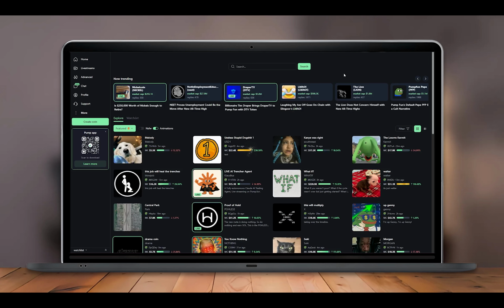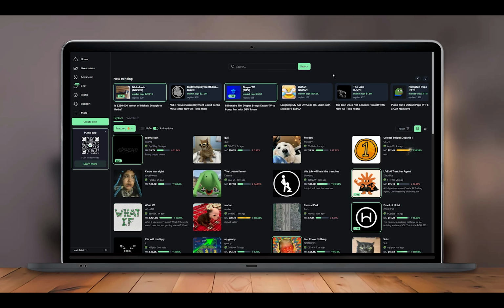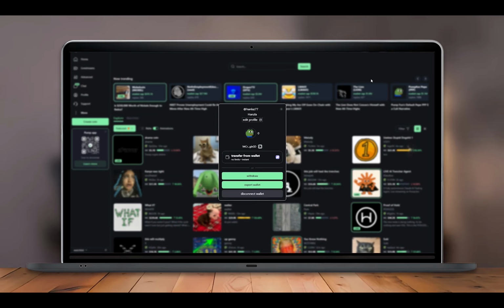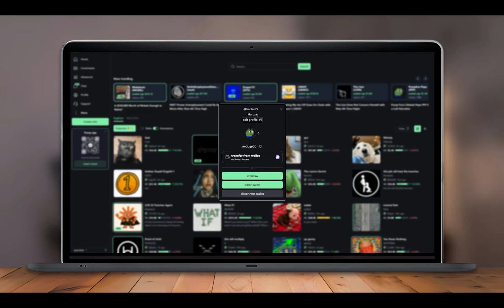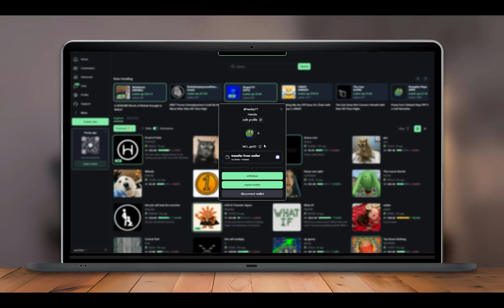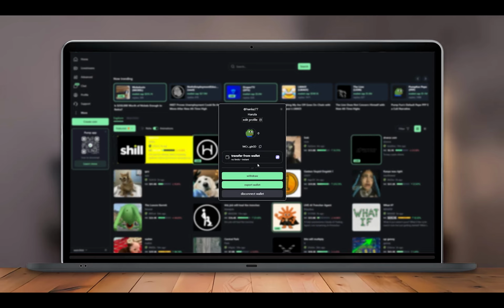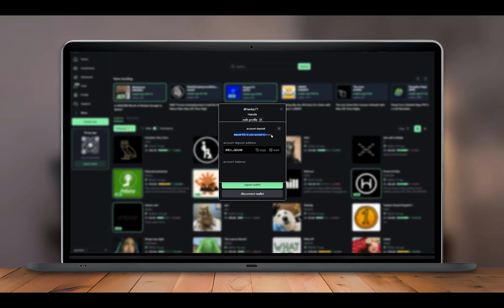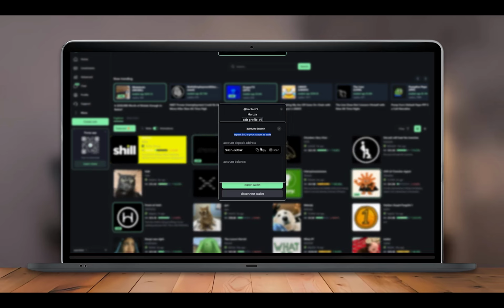NEW! How To Deposit Sol On Pump Fun | Step by Step!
Want to deposit Solana (SOL) on Pump Fun but not sure how? In this step-by-step guide, we’ll walk you through the entire process, making it easy to get your SOL onto the platform and start trading. Whether you're new to Pump Fun or just need a refresher, this tutorial covers everything you need to know – from connecting your wallet to confirming your transaction. Don't miss out on this simple guide to kickstart your experience with Solana on Pump Fun.